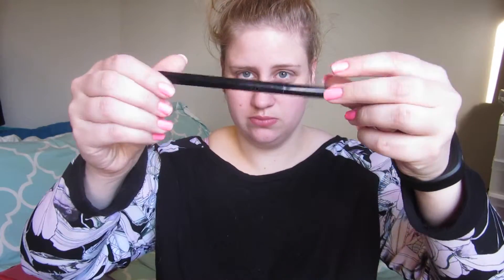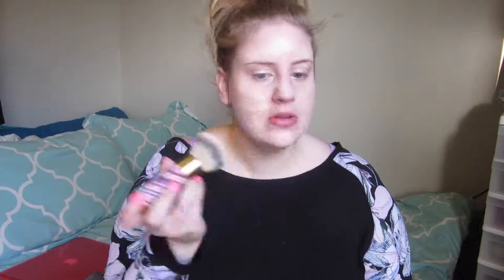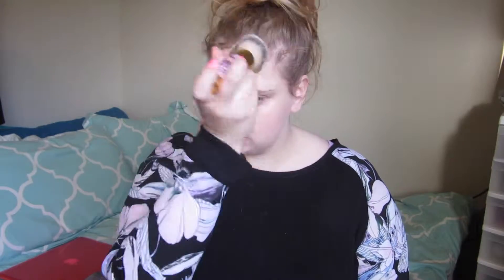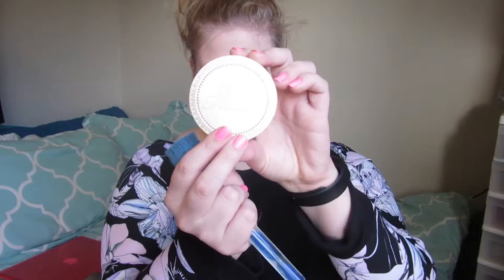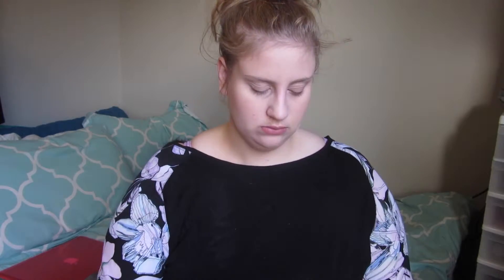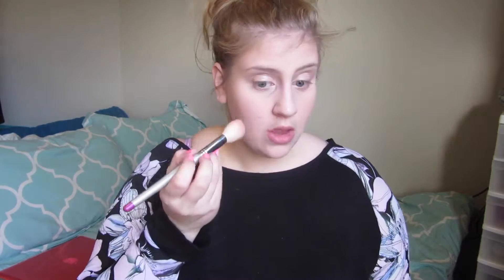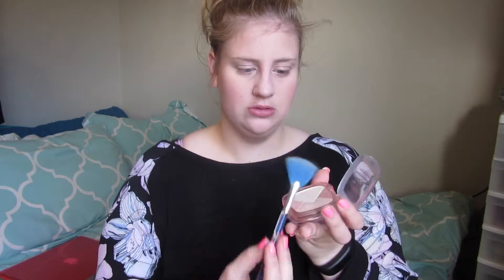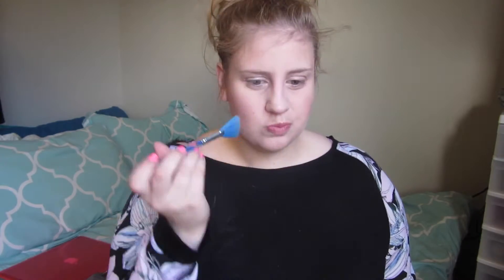GRWM: Face Makeup Routine | Michelle Erin